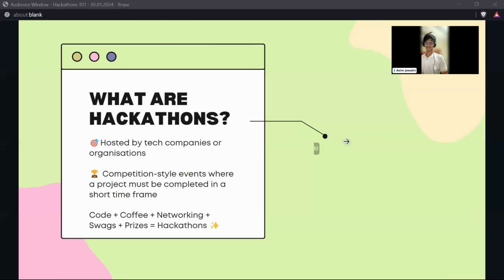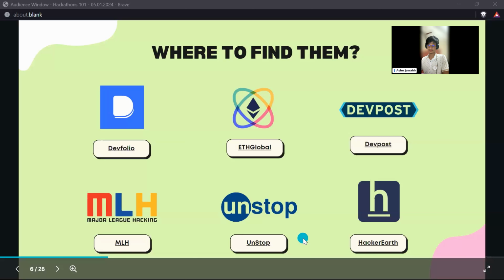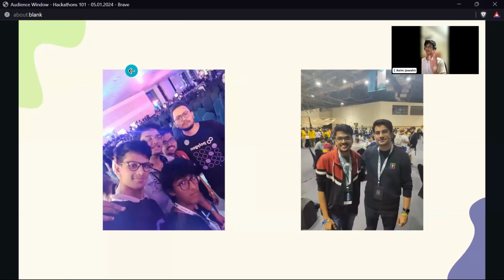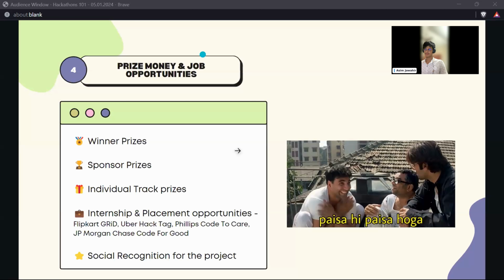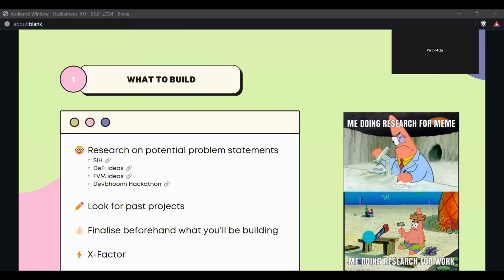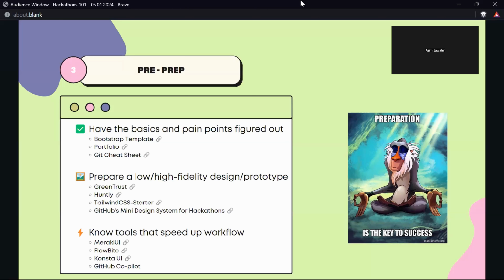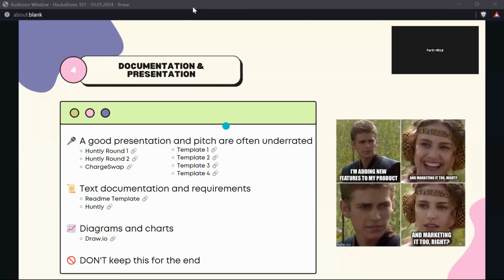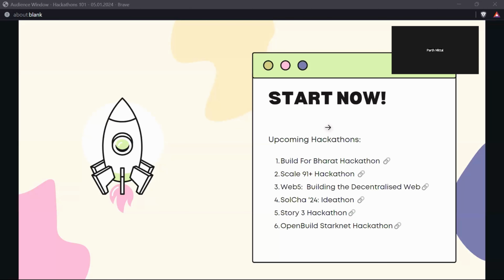Hackathons 101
From the what, why, and how of hackathons to insider tips and tricks to help you win, this session has got you covered.

This includes the speakers’ personal experiences, tips and tricks, mistakes to avoid, and upcoming hackathons to get started.

The session will be a 30-45 minutes talk followed by Q&A for the audience.

Speakers:

Parth Mittal
ETHIndia'22 Winner | 8x Hackathon Winner | Upcoming SDE @Oracle

Asim Jawahir
ETHIndia'22 Winner | Upcoming SDE @Coinbase

Saurabh Shetty
AngelHack Community Builder